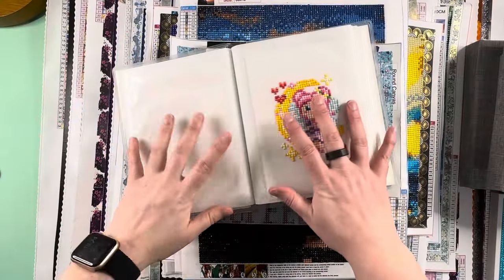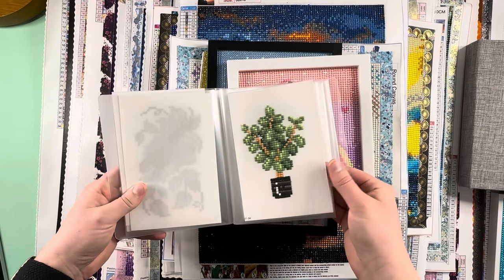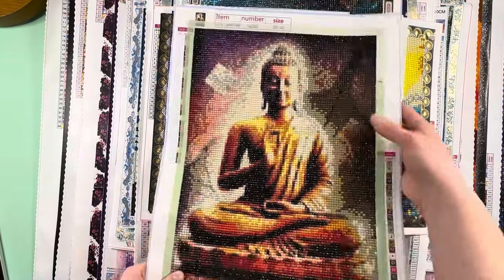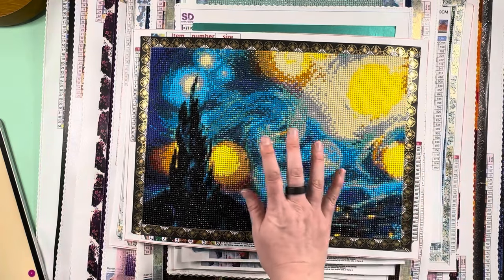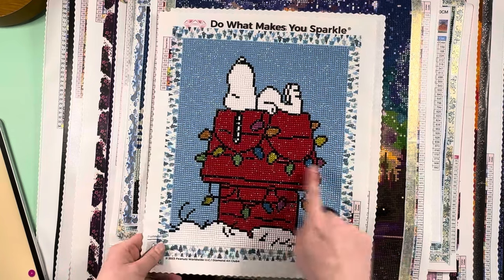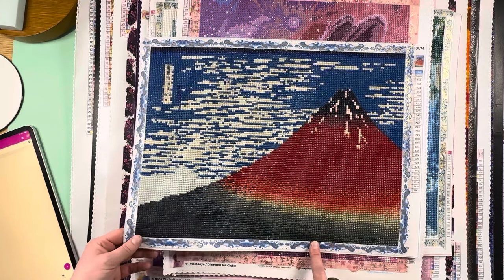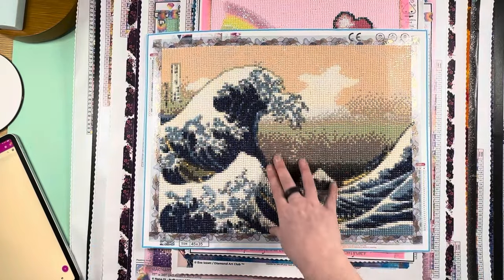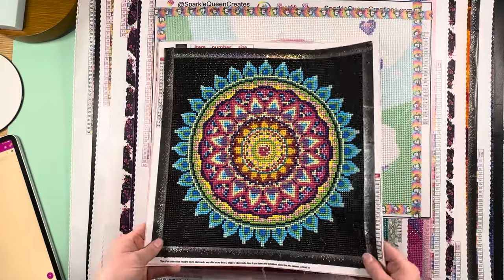Year in Review 2023 - All the Finishes! 47 Canvases, 8 Paintgem Sets, and Bonus Mini Projects!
Hello everyone!

Welcome to my year in review for 2023! Rather than linking all of the kits below, which would be an ordeal, I’ll try to link each of the companies I have completed a kit from. You can go check out kits from these companies and see if any of them are in stock. Some of the ones you saw here have been discontinued or are out of stock. I am also linking my playlists for Month in Reviews and Post Reviews below so you can easily pop over to those to check out more detailed comments on each of the canvases shown here!